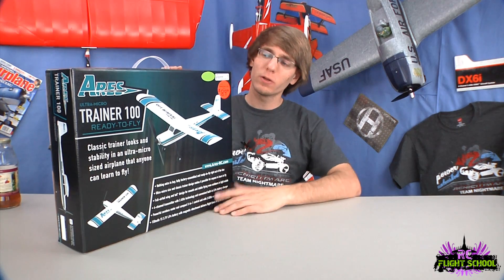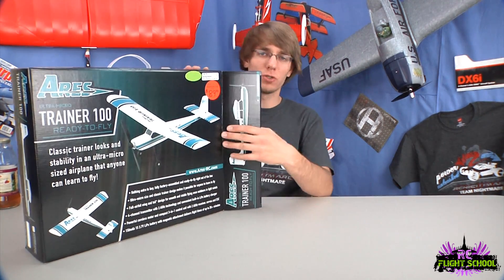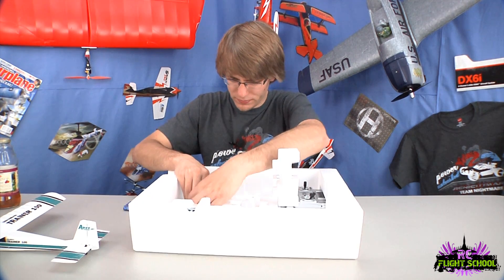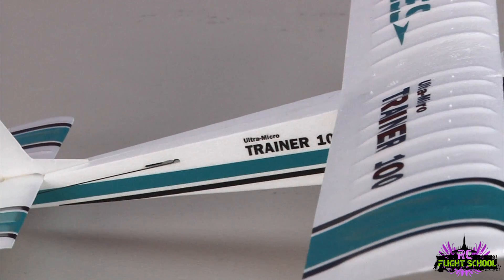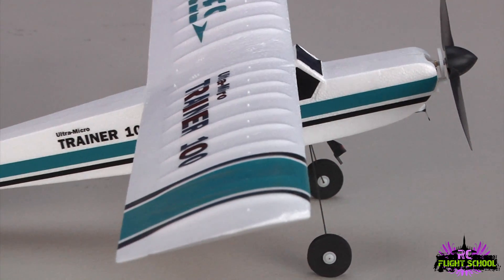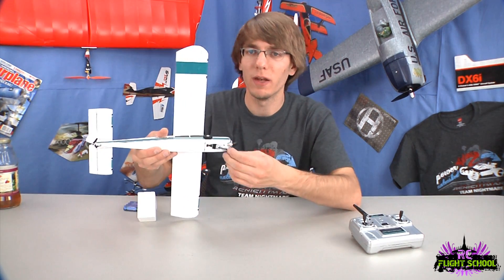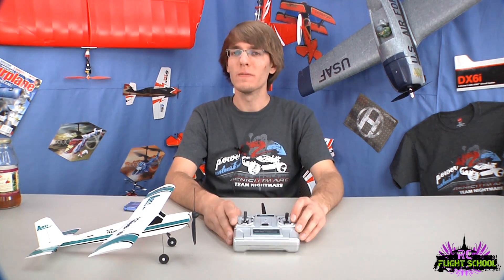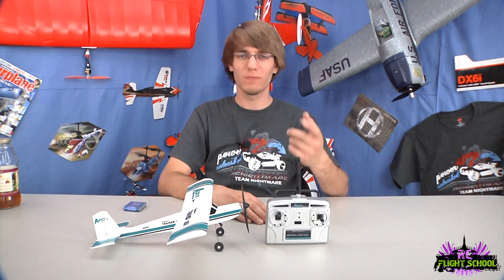Ares RC Airplane Trainer Unboxing & First Review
We just got in the brand new Ares RC airplane trainer and we bought it right away so we could show you a little about this.  This is a great indoor/no wind airplane to get your feet wet and learn how how fly an rc airplane.

This plane is ready to fly, it comes with a 4 channel remote, and the plane is three channel and is 2.4Ghz.